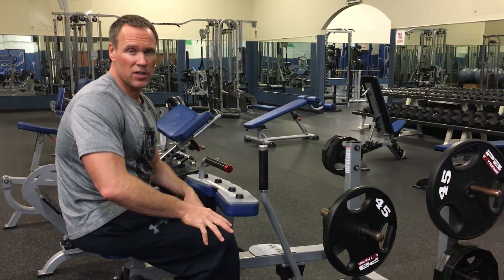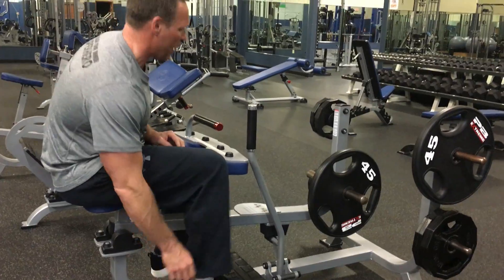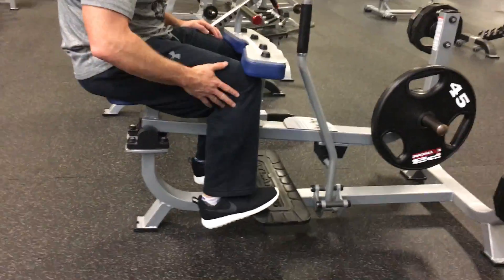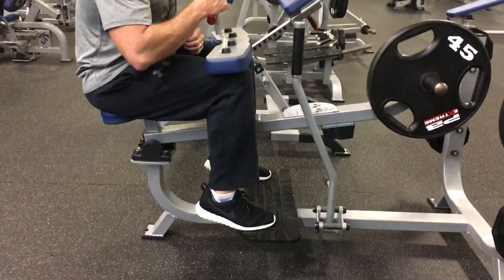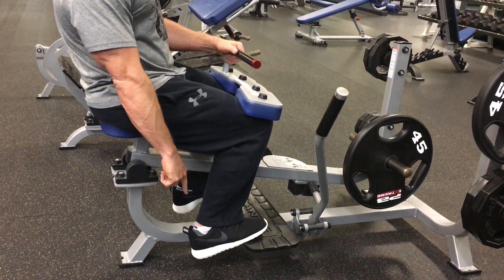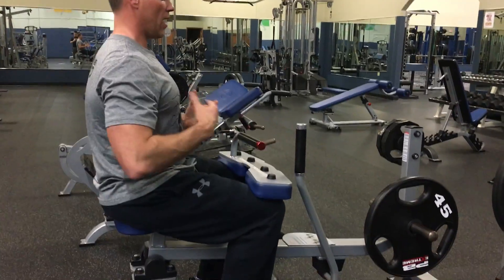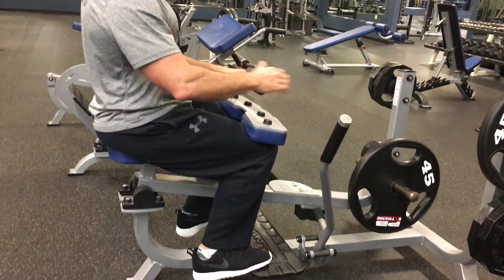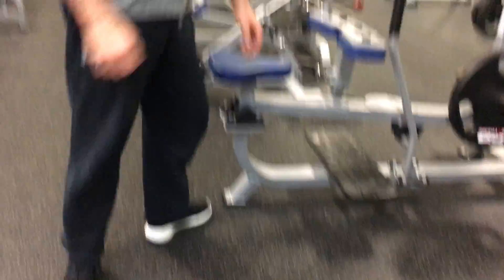exercise- calf- seated calf extension